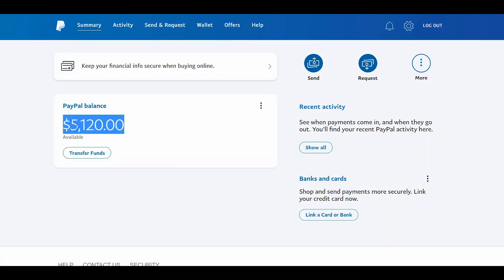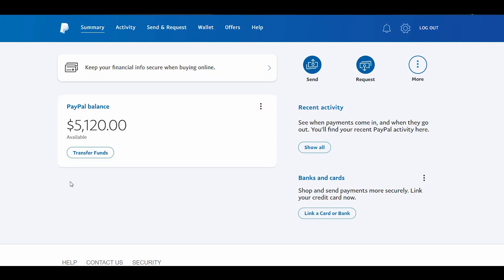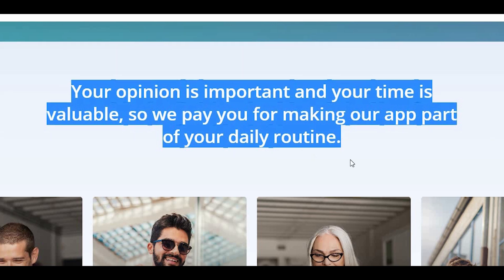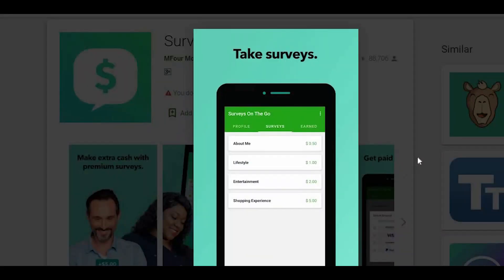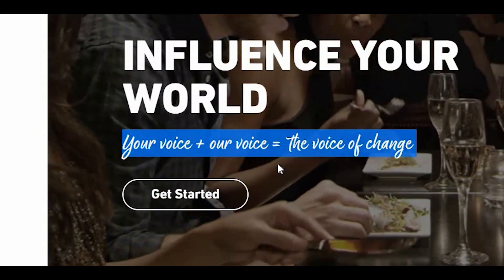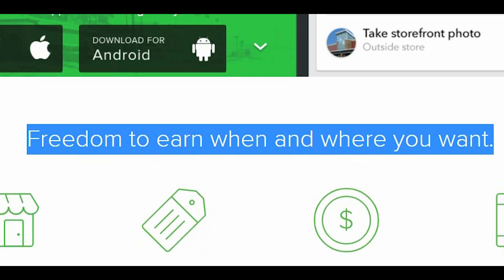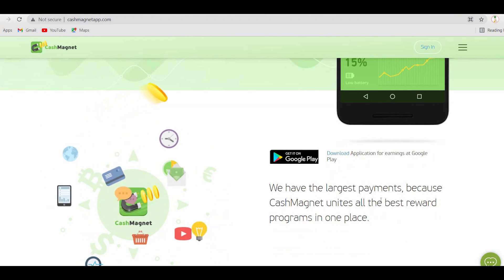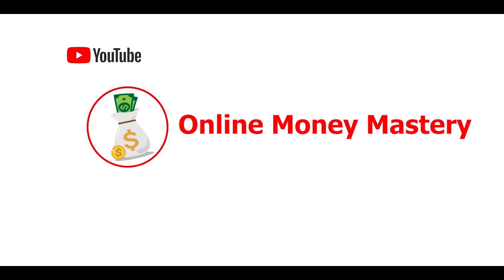MAKE $99 PayPal Money With 5 Apps!💰🔥 🤑 | Make Money Online (Free PayPal Money) Paypal Money Fast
01:25 Free PayPal Money
03:30 Make Money Online
05:45 PayPal Money Fast

THE TOP WAY TO MAKE MONEY ONLINE!
💰😃🙌🏼My top Money Making Videos 💰😃🙌🏼

Make BIG Money Online in As A Beginner (Make Money Online) How to Make Money Online As A Beginner

1. This Website Pays $800 Every Hour Automatically (Make Money Online) Auto Pilot Passive Income

2. MAKE FREE PayPal Money RIGHT NOW $4,000+ | 🔥💰🤑 Make Money Online 2021

3. This Website Pays YOU $1970 Per Day For FREE! (Make Money Online)

4. Get PAID $530 Every 30 MIN Using Google!

5. You MAKE $1628/Hour On Auto Pilot DOING NOTHING (Make Money Online) How to Make Money Online 2021

In Today's video. We are going to show you how to make PayPal money using 5 phone Apps.

🔥💰 🤑Welcome to Online Money Mastery! 🔥💰🤑 I'll show you how to make money online step by step. How to make an income online. How to create a side hustle income online.  How you can start earning income with the latest websites and apps! Most of these methods are FREE and WORLDWIDE that pay you quickly. Find ways to make money online for free. We will show you many different ways to make money by using the power of the internet.  Start an online income business from the comfort of your home. I do all the researching for you, then show you how to do it, so it is easy for you to do by yourself.  Enjoy! 🔥💰🤑